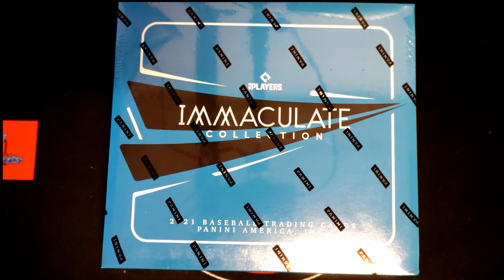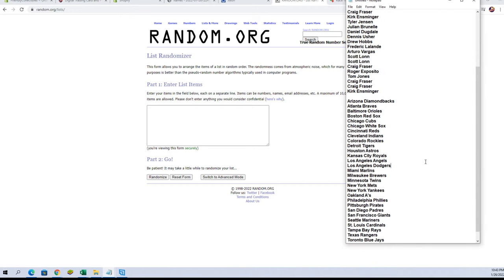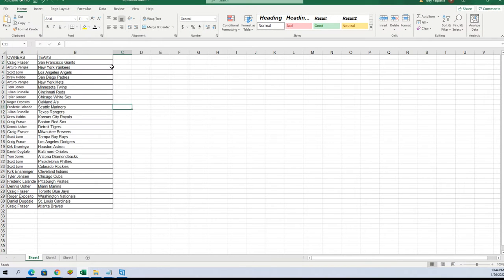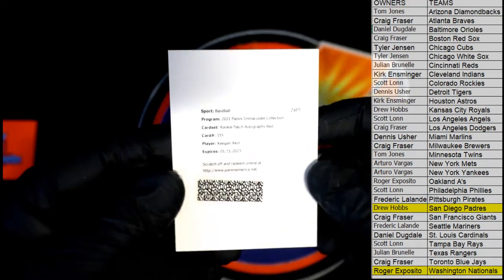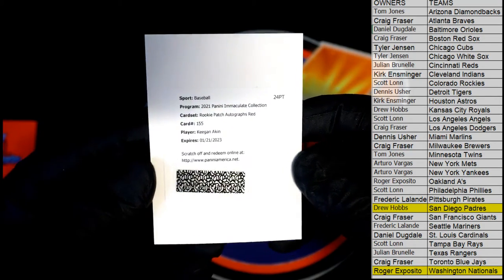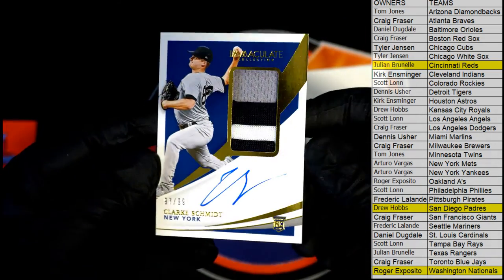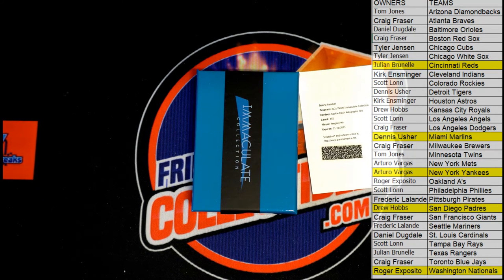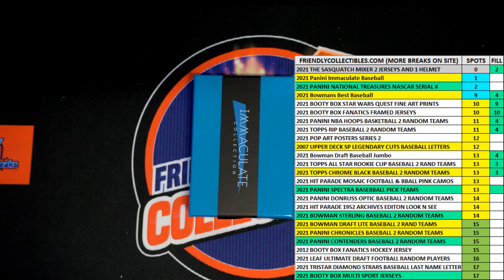2021 Panini Immaculate Baseball Hobby Box ID IMMACBB622